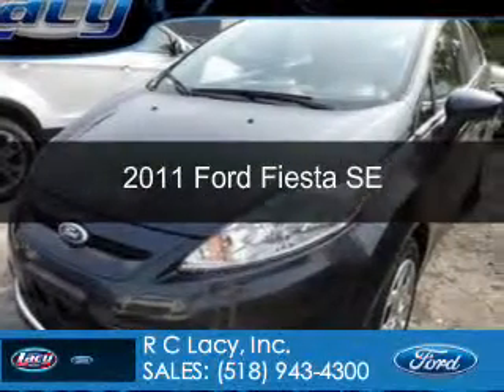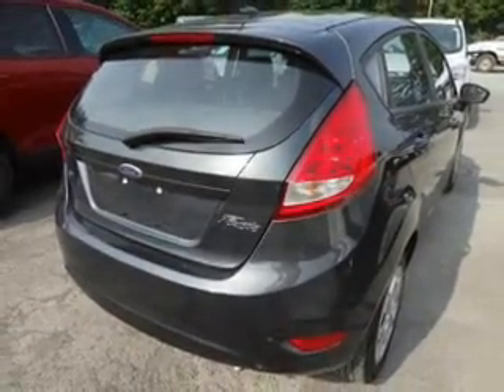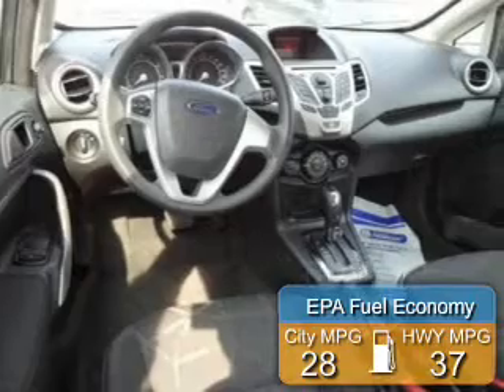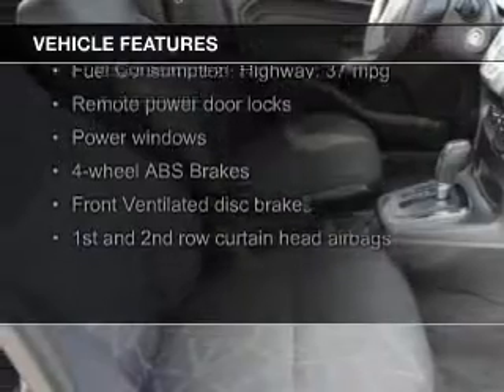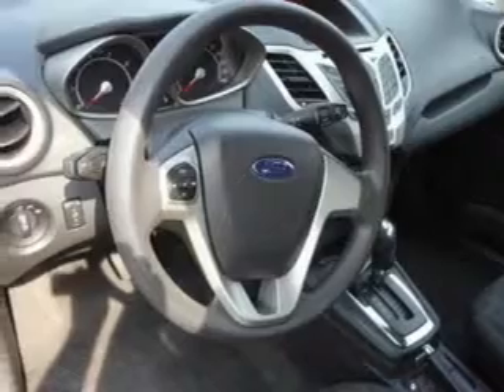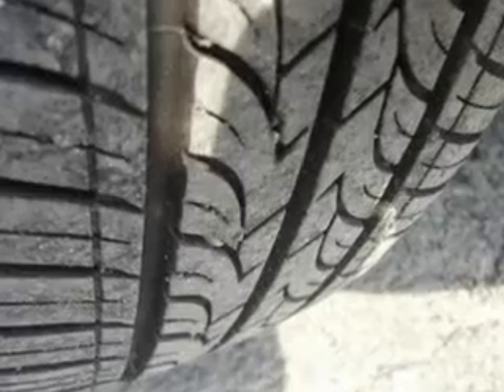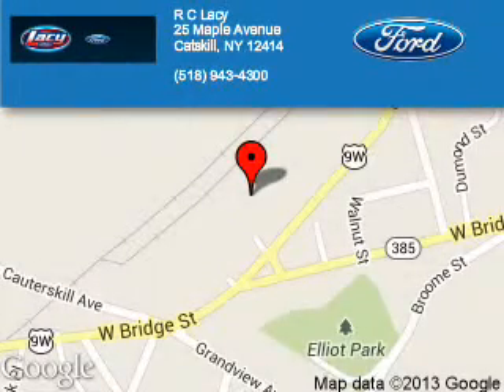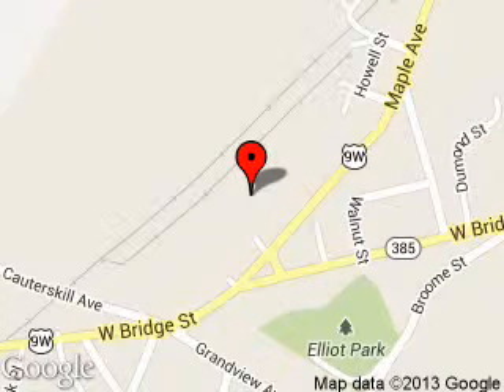2011 Ford Fiesta - CATSKILL NY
Phone:
Year: 2011
Make: Ford
Model: Fiesta
Trim: SE
Engine: 1.6 liter inline 4 cylinder 16 valve
Transmission: PowerShift 6-Speed Automatic
Color: Monterey Gray Metallic
Mileage: 19227
Address:
25 HIGH ST